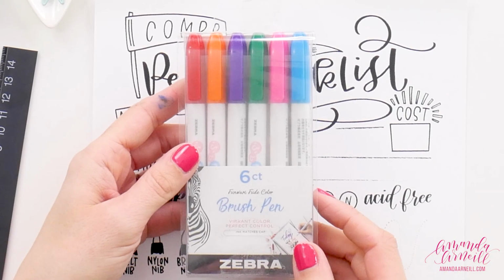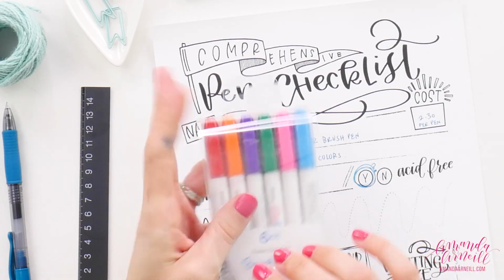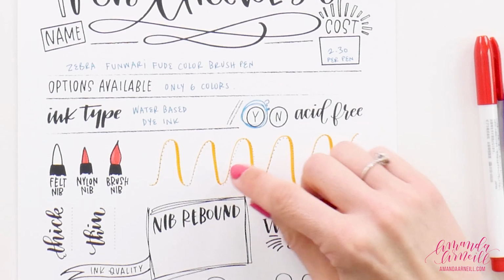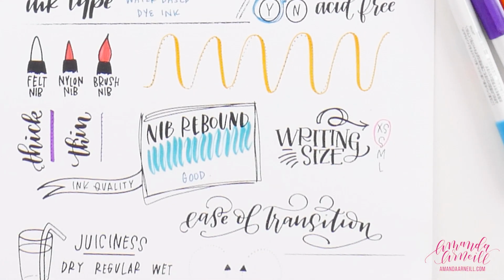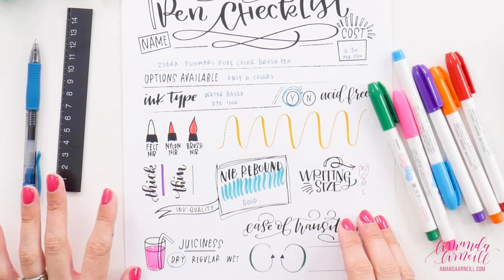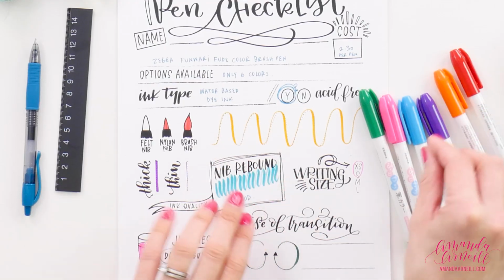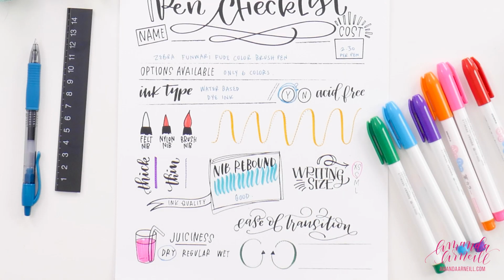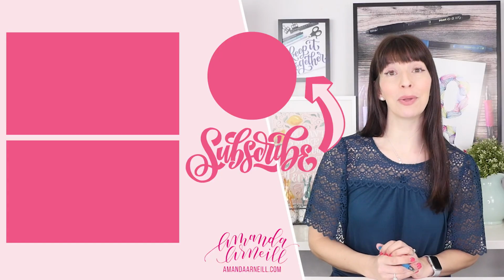Honest Review of the Zebra Funwari Fude Colored Brush Pens (What's That Pen?)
You can find all of the products I mentioned and the completed checklist right

Want even more free stuff (including a free flourishing email lesson series)? Check this out